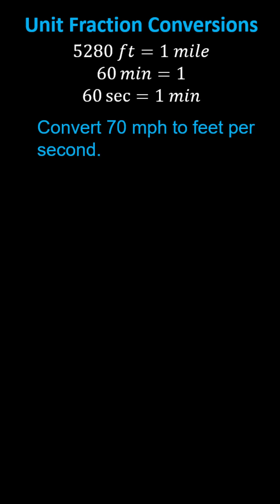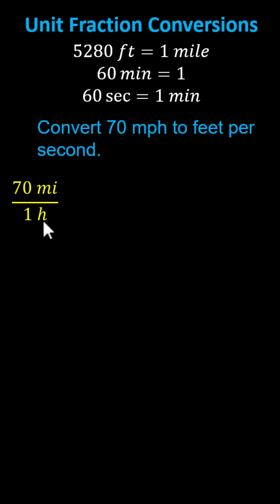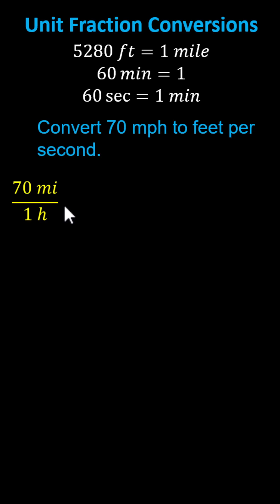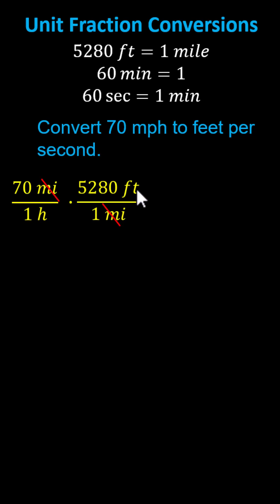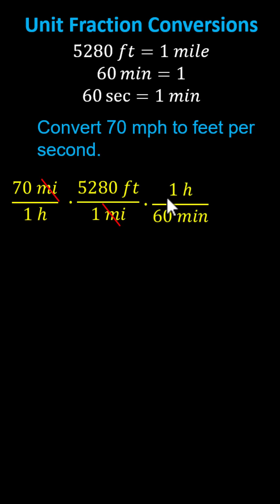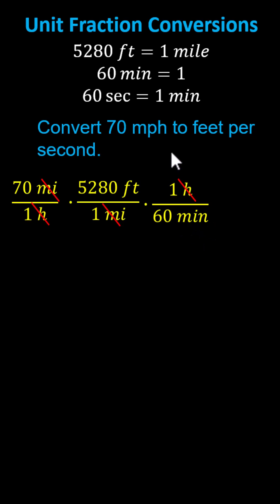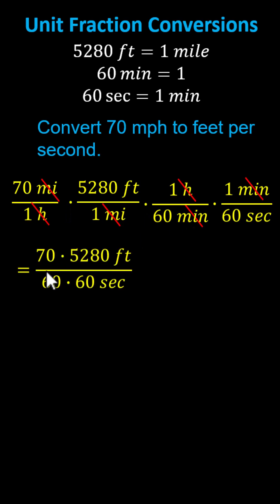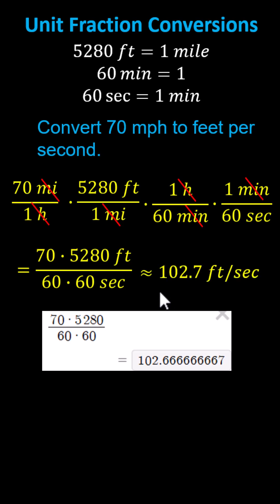Unit Conversions Using Unit Fractions: Mile Per Hour to Feet Per Second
This video explains how to perform conversions using unit fractions or unit factors.